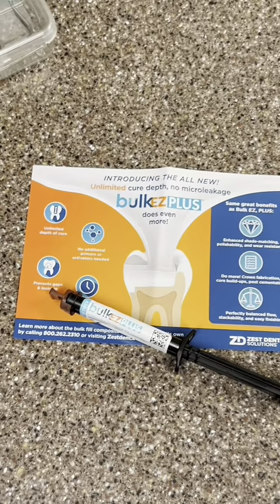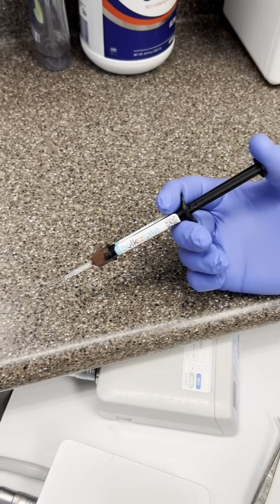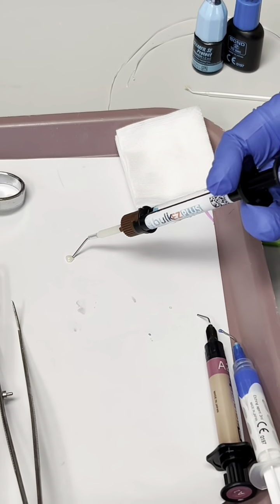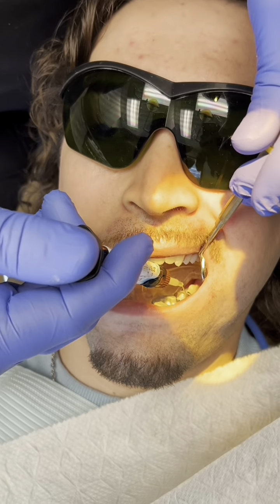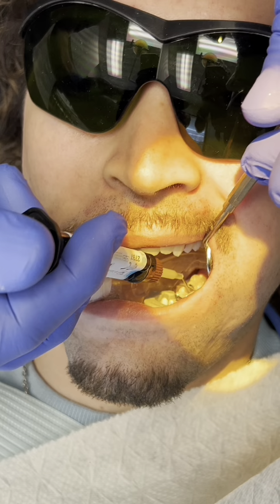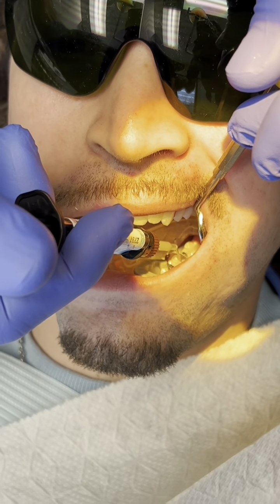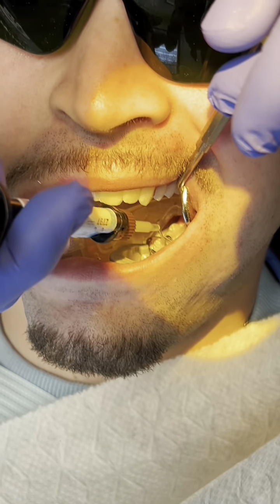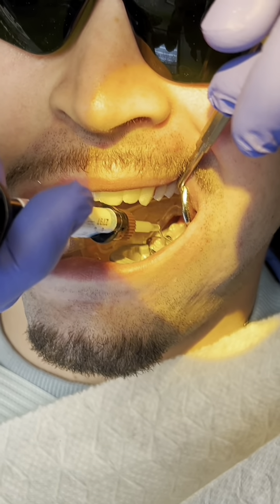Why Bulk EZ Plus is a must-have product for Dr. Troy A. Schmedding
As an American Academy of Cosmetic Dentistry Accredited dentist and practice owner in Walnut Creek, CA, Dr. Troy A. Schmedding is always on the lookout for new dental materials that help streamline his process and improve patient outcomes.

One such product is Bulk EZ Plus, a revolutionary composite  from Zest Dental Solutions.